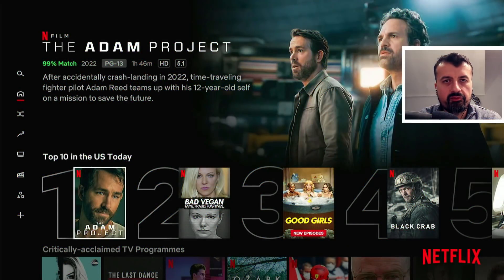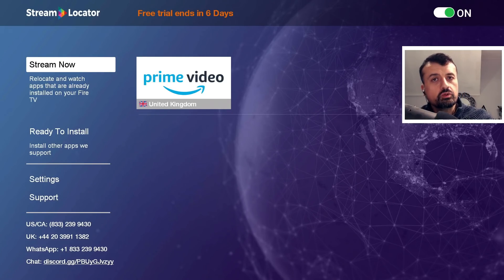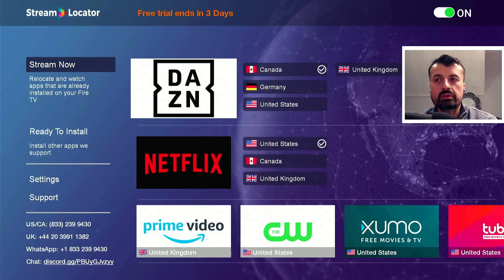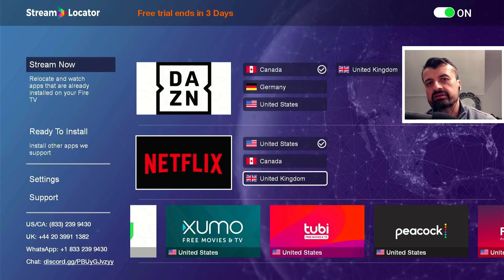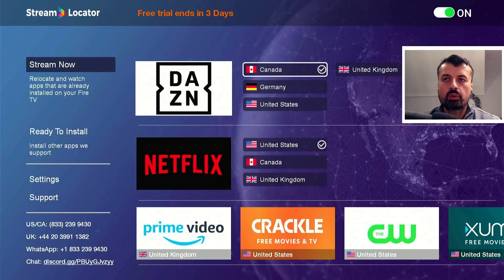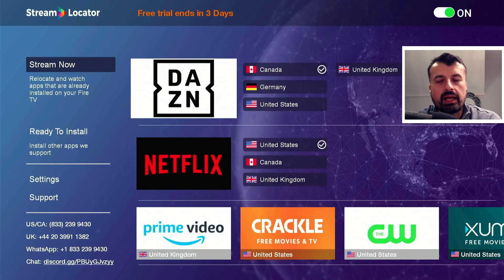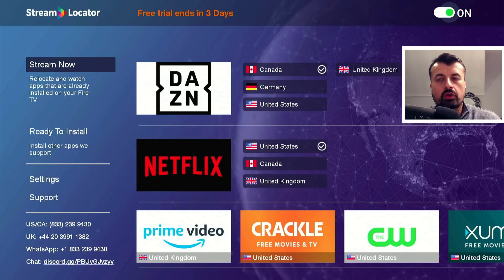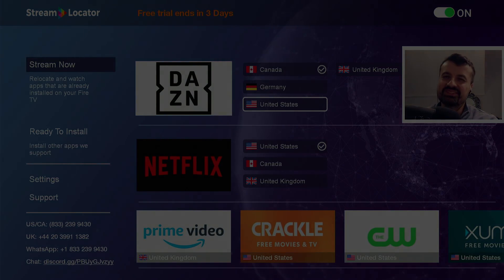🔴ACCESS EVERY STREAMING SERVICE (MAX SPEED !)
Want to unblock your streaming apps on Firestick / Android TV? Watch this video on how you can do exactly that.